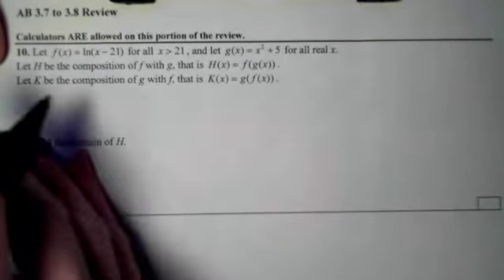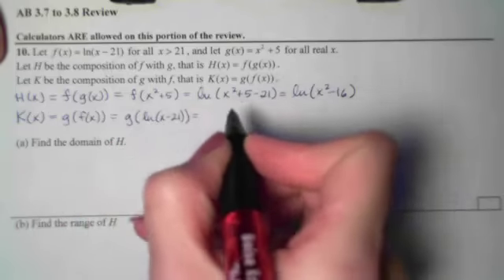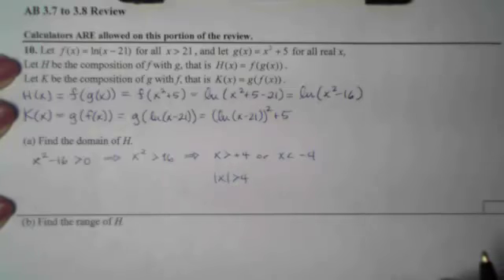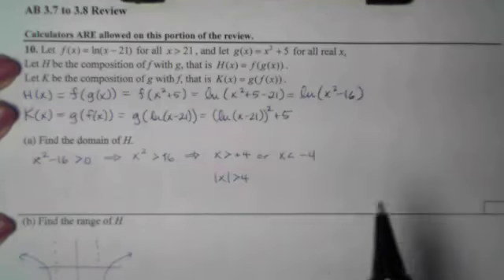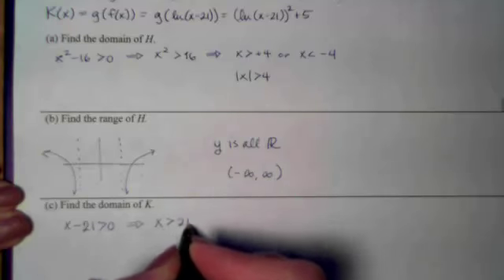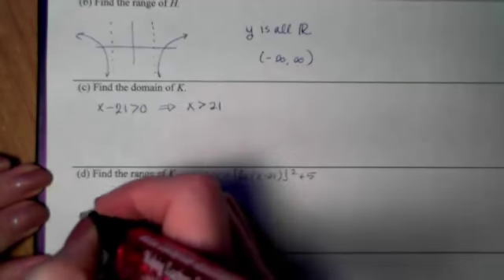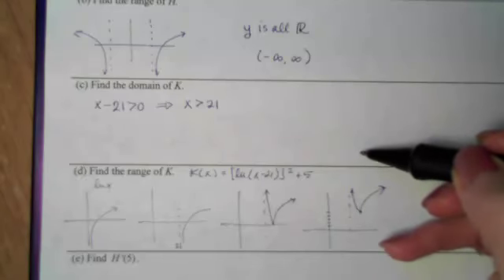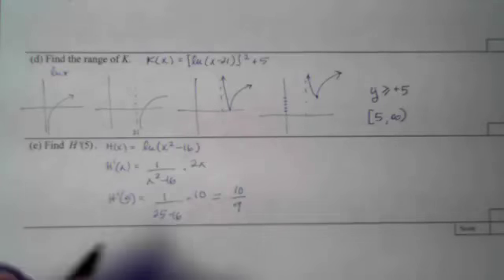3.07_to_3.08_review_#10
3.07_to_3.08_review_10